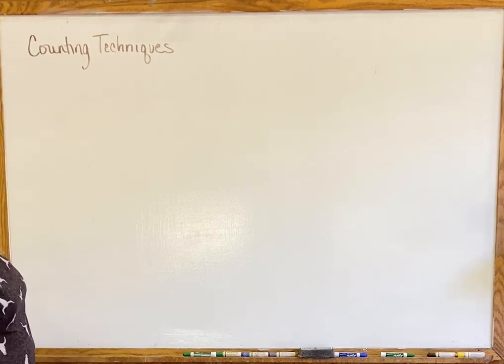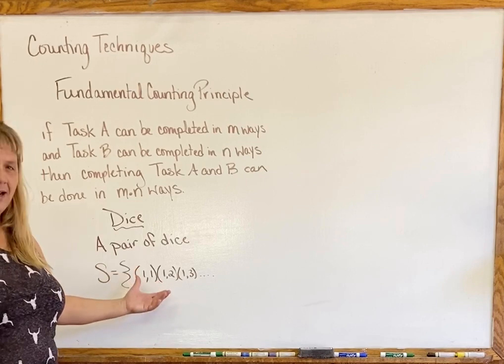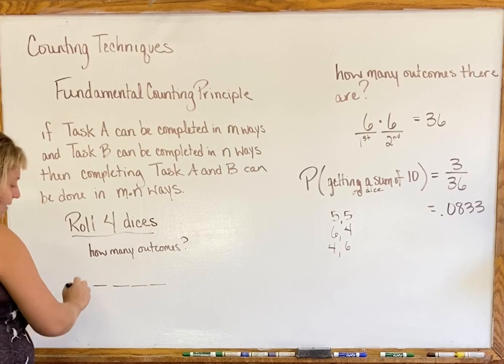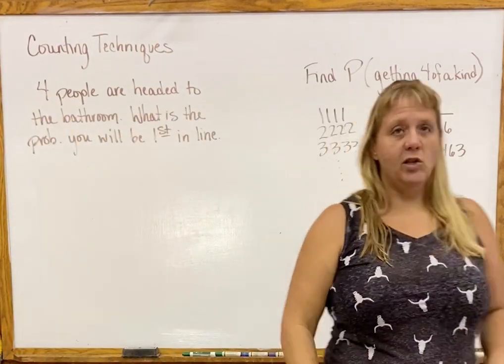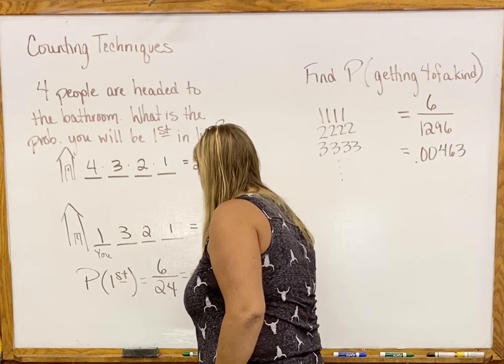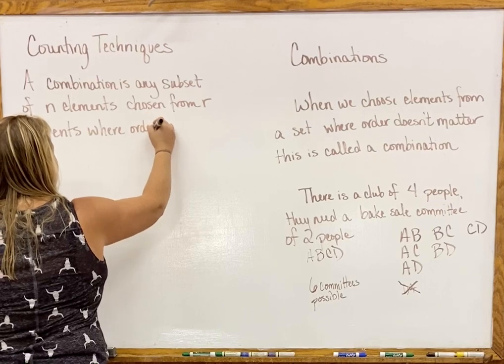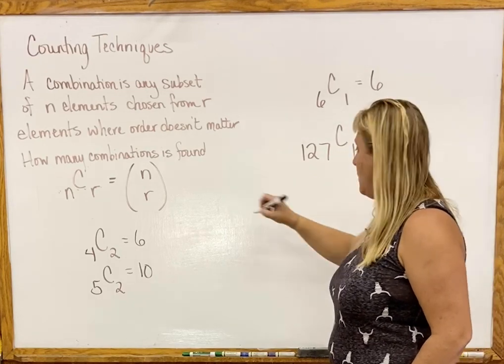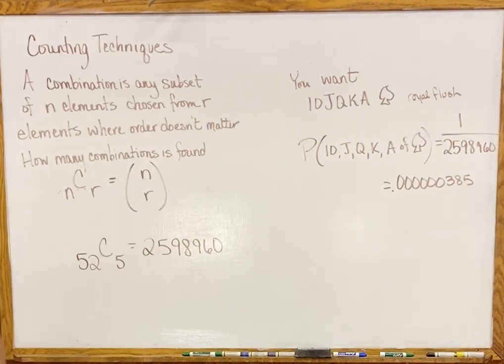Miscellaneous Prob Lecture